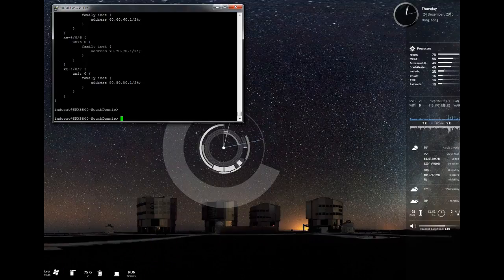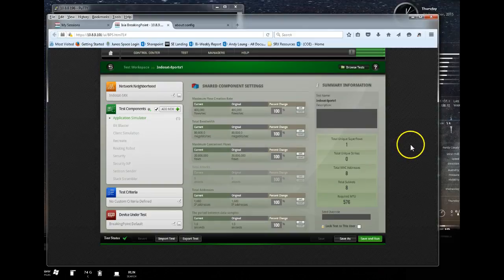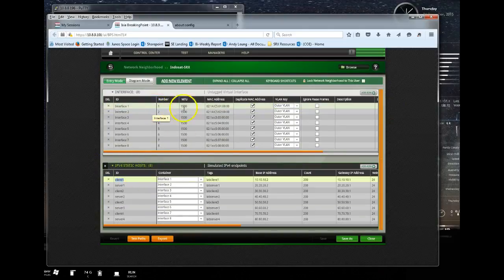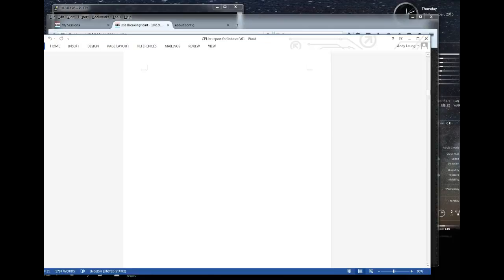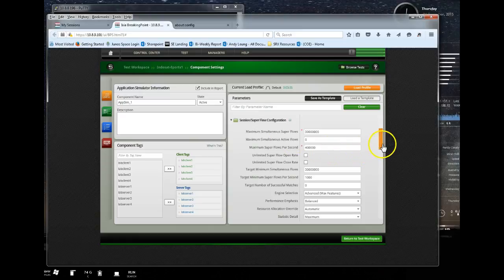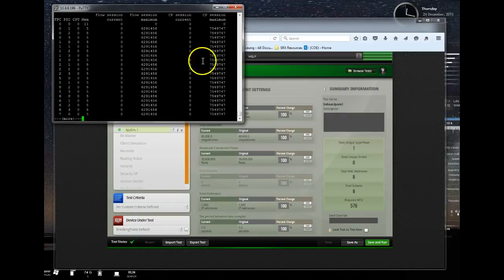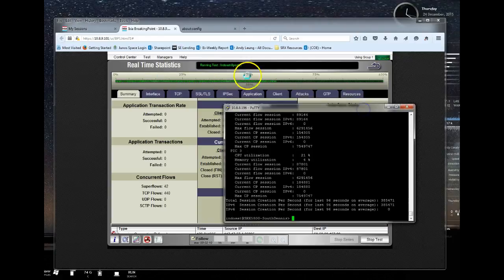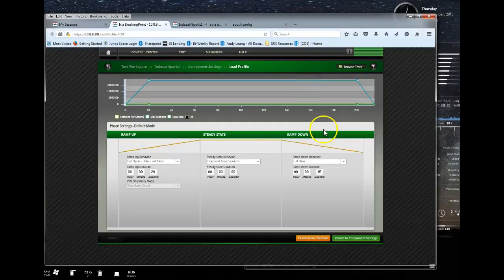Breaking point CPS setup